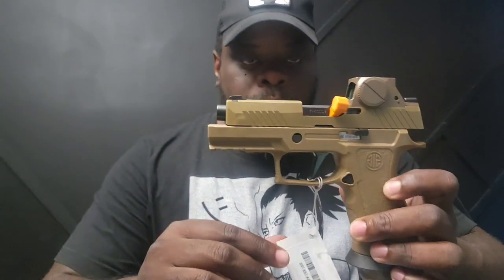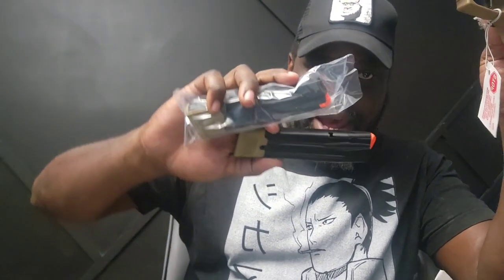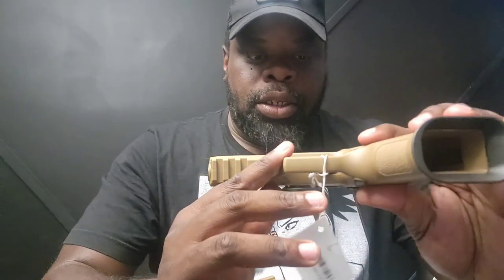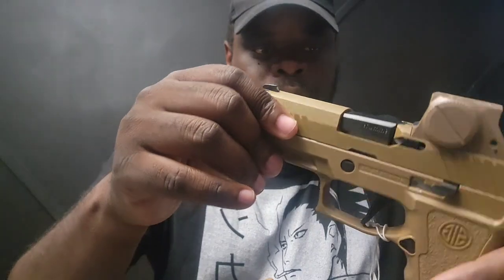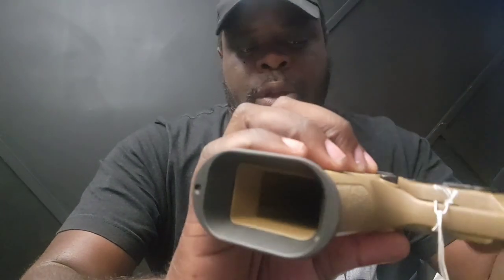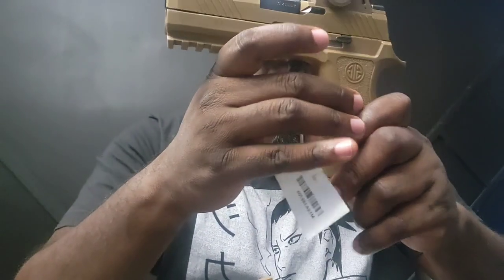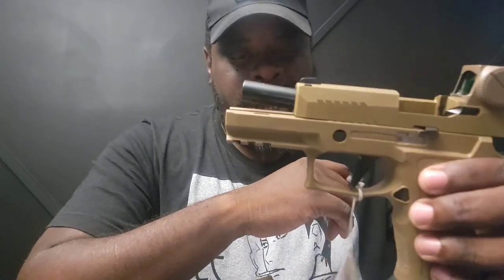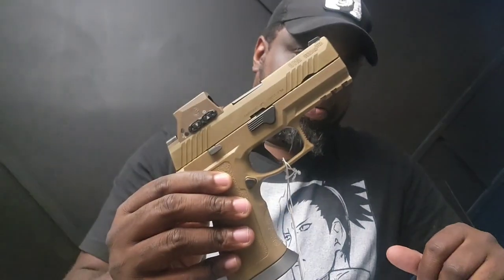The Monster....Sig M18X-Carry